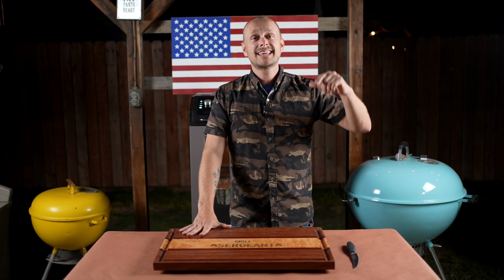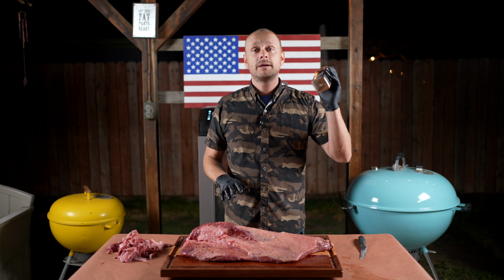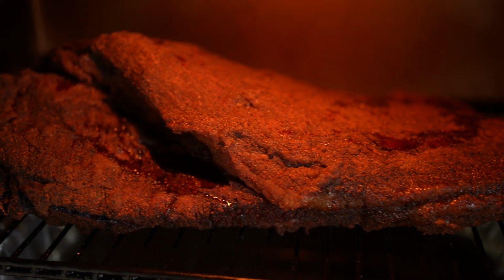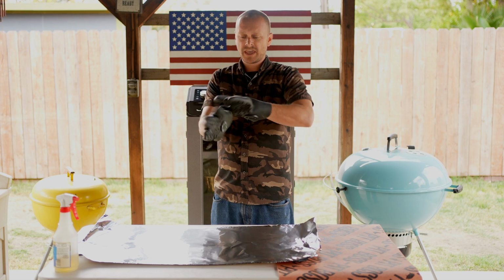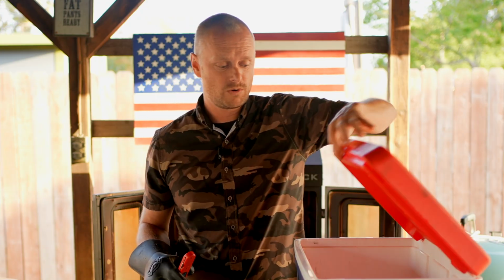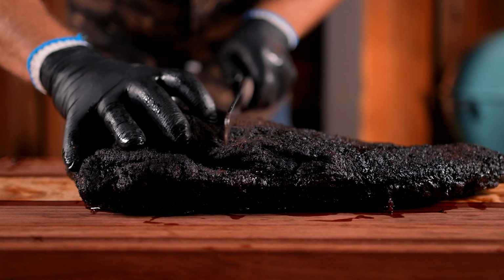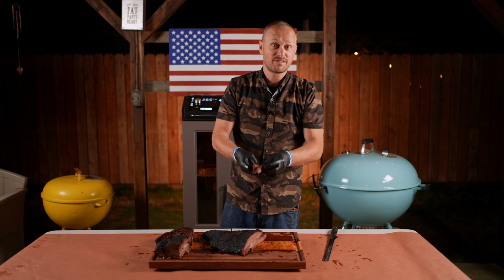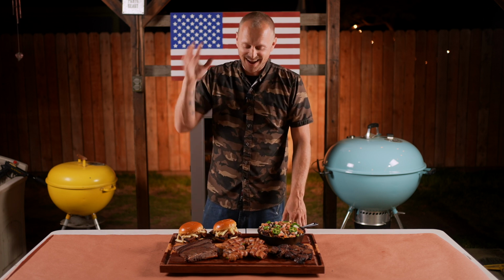Wagyu Brisket on the Pit Boss Brunswick with Appetizers!